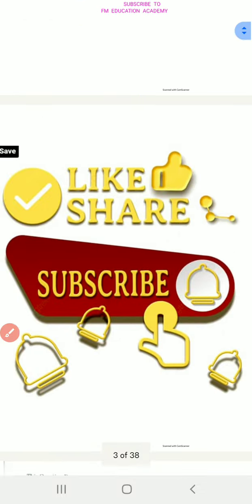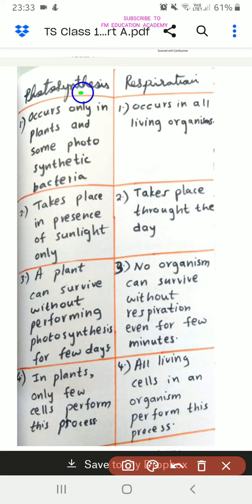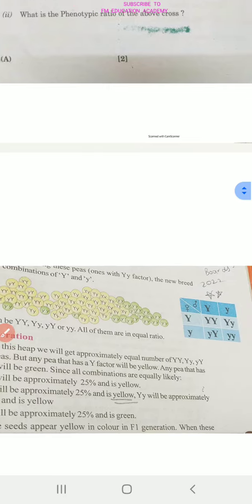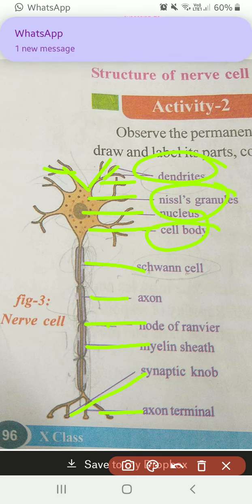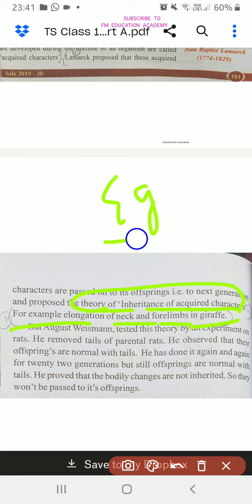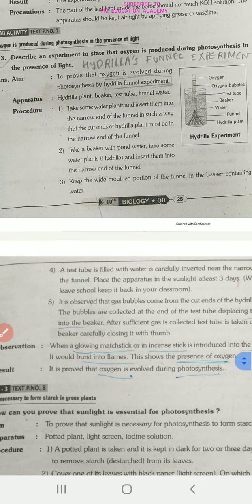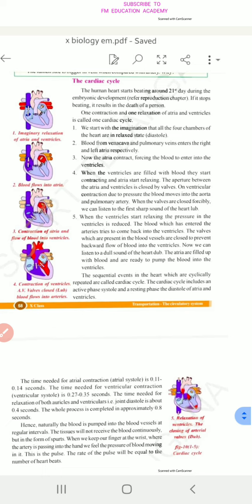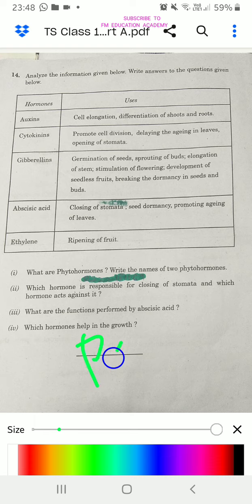🔥TS 10TH CLASS Biological Science PUBLIC EXAM PAPER 2024 | ANSWER KEY | check your answers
In this video 👇
class 10 ts ap ssc sa1 2025
ts biological science class 10th board exam 2022 answers
ts biological science class 10th board exam 2022 answers book
ts biological science class 10th board exam 2022 answers full
ts biological science class 10th board exam 2022 answers general
ts biological science class 10th board exam 2022 answers key

 TS 10TH CLASS Biological Science PUBLIC EXAM PAPER 2022 | ANSWER KEY | check your answers